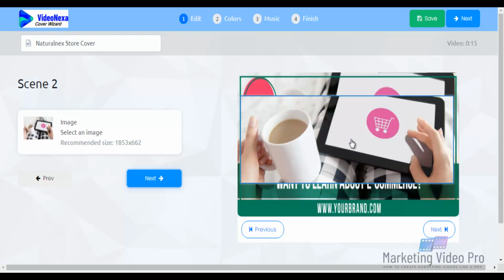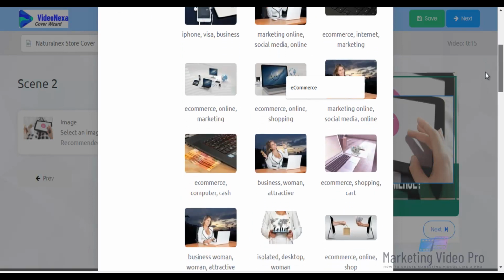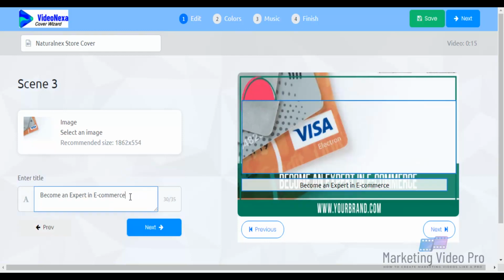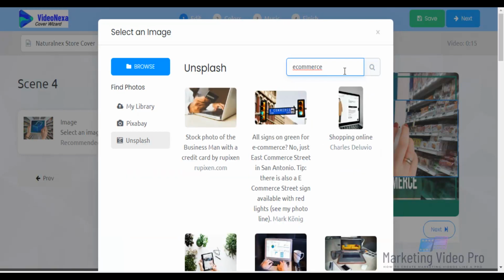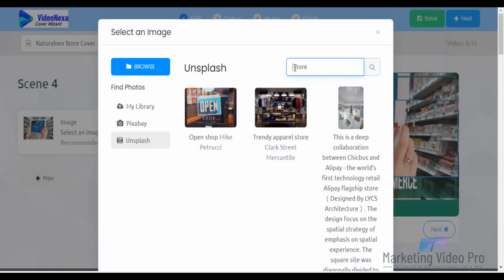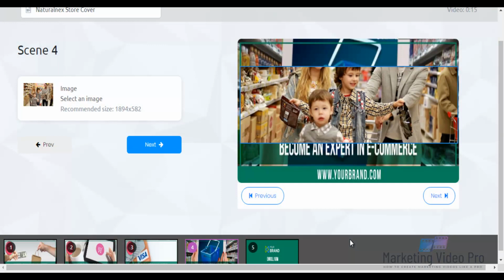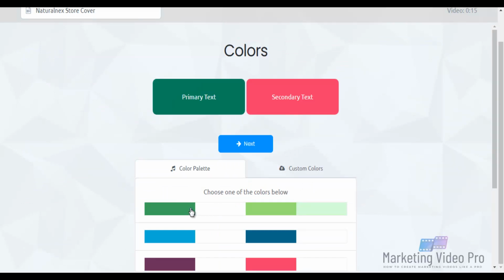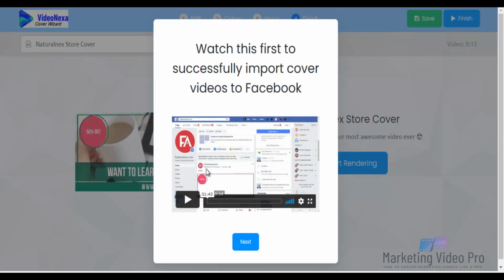How To Create Facebook Vidoe Cover For eCommerce Store